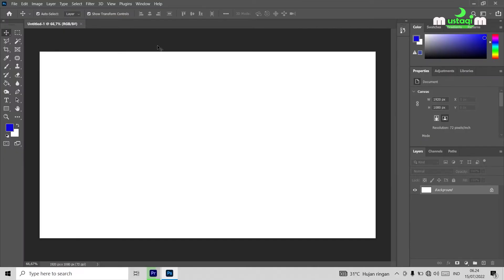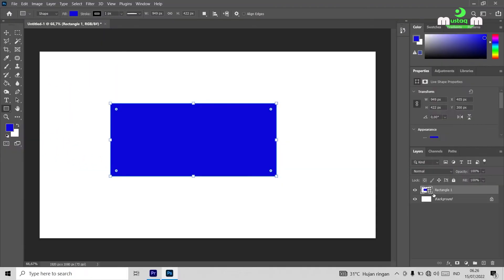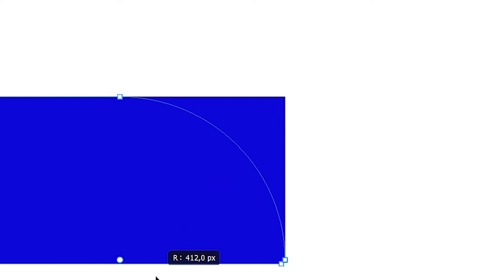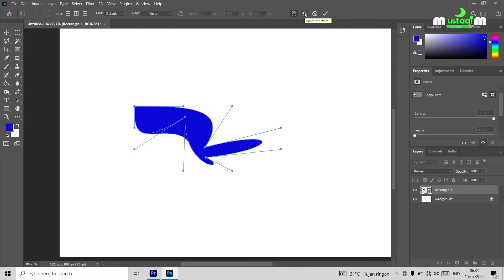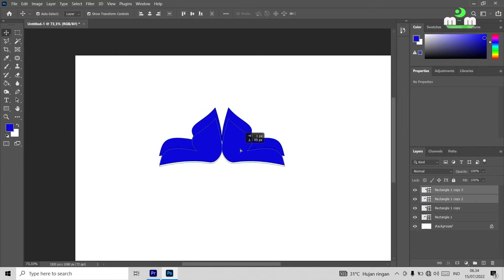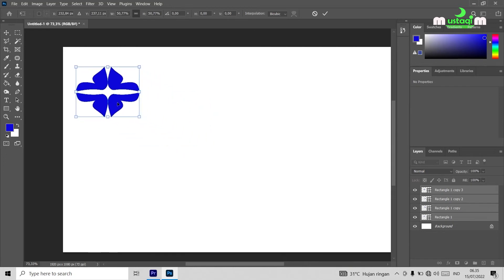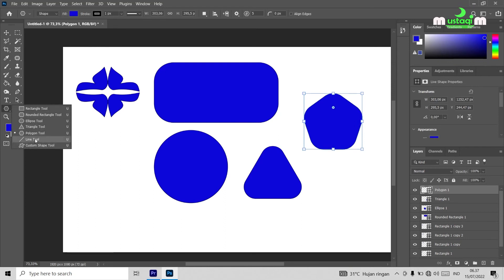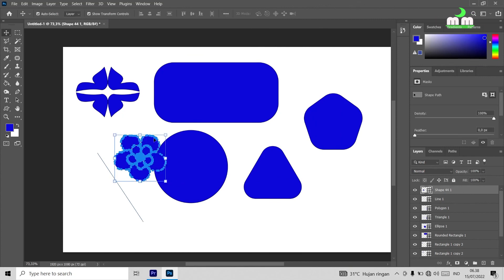Tutorial Menggunakan Rectangle Tool Photoshop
@MustaqimAkses Channel yang memberikan informasi penting, metode dan pembelajaran